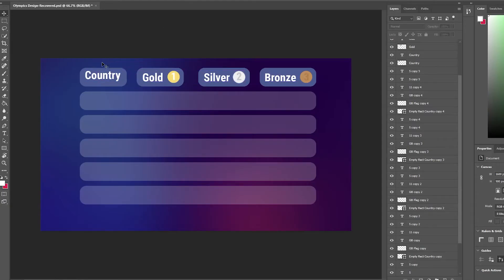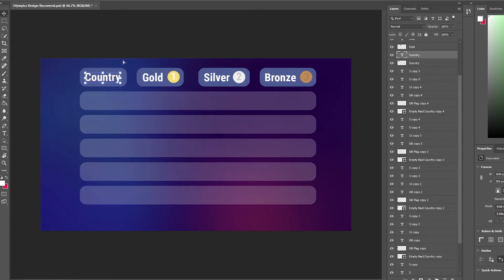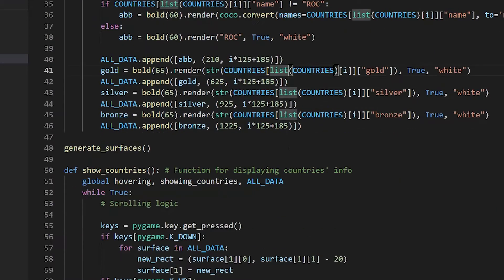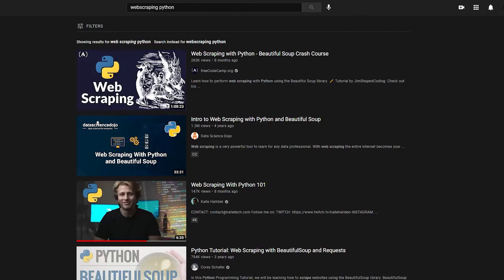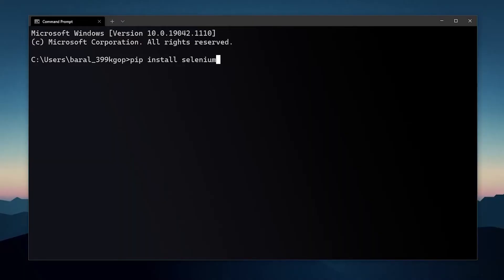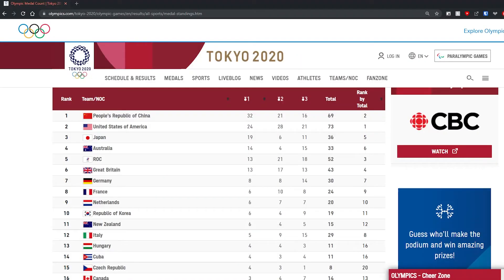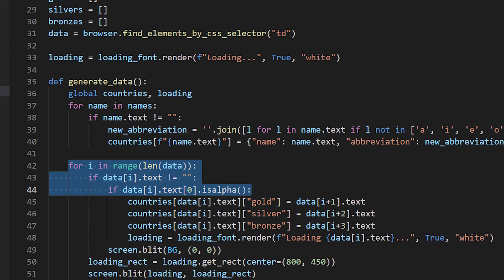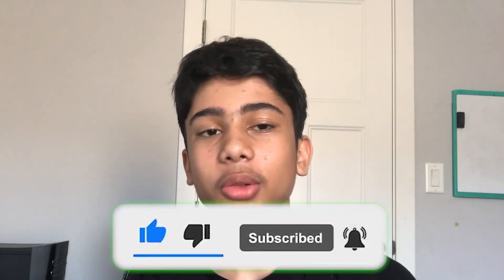Using PYGAME and SELENIUM to Make an Olympics Medal Viewer! | Python Webscraping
📑 SUMMARY
In this video, I show you how I made an automatic, passively updating 2020 Tokyo Olympics Medal Viewer using Python, PyGame, and Selenium. Using webscraping with python, I was able to find data from the Olympics website and put it into my PyGame project! If you're interested in creating a GUI with PyGame or Webscraping, this video is perfect for you!

⌚ TIMESTAMPS
0:00​ | Intro + Context
0:51 | Creating the Concept in Photoshop
1:41 | Writing the GUI Code
2:14 | Webscraping with Python
3:56 | End

🎬 MY SETUP:
💻 PC: Acer Aspire TC-281 (AMD A10-9700 @ 3.5 GHz, 8 GB RAM @ 2400MHz, 1 TB HDD, Radeon R7 Graphics)
🖥️ Monitor: ASUS VP228 21.5” 1080p 75Hz
🖱️ Mouse: VicTsing 2.4GHz Wireless Mouse
🎙️ Mic: Blue Yeti USB Condenser Microphone
💻 Secondary Laptop/Monitor: Dell Inspiron 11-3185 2-in-1
🔊 Speakers: Logitech Z130's